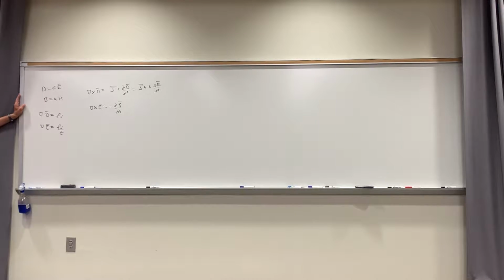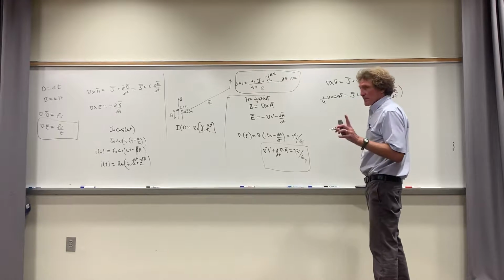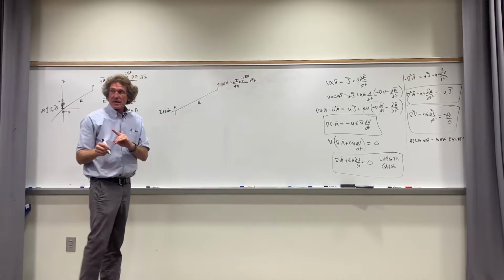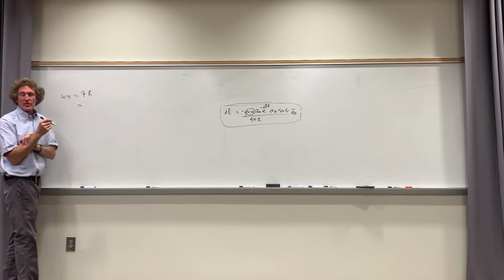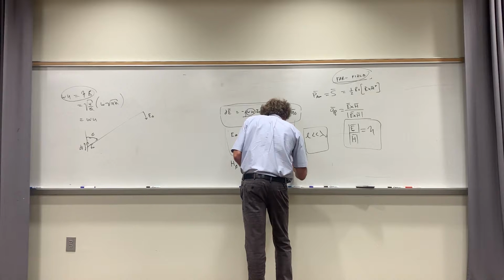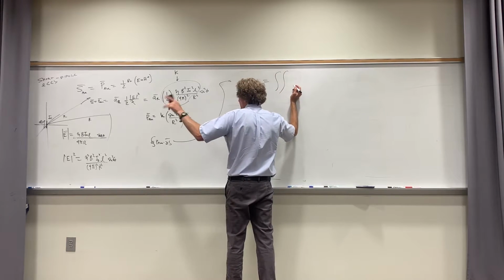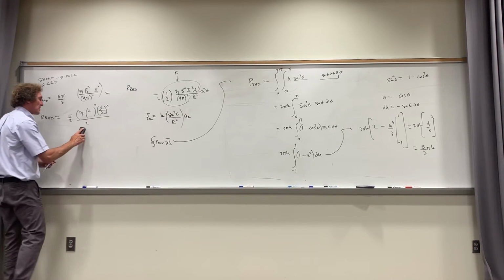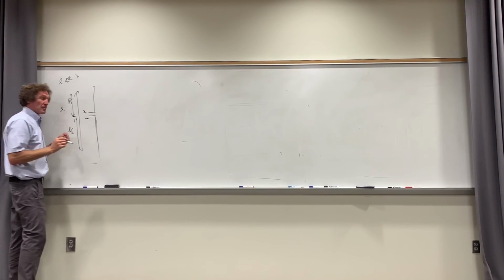Lecture #11 - June 12, 2019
Chapter 8 - Antennas